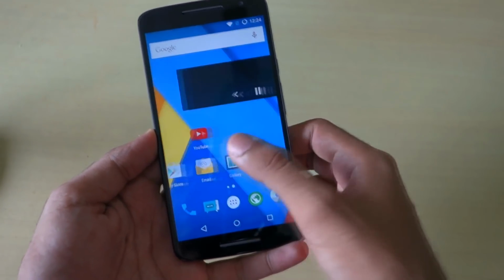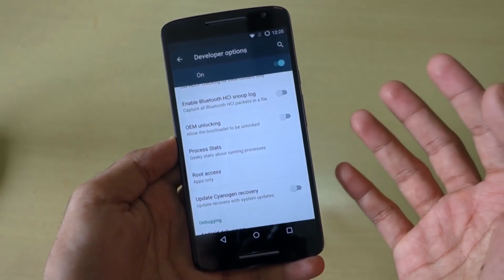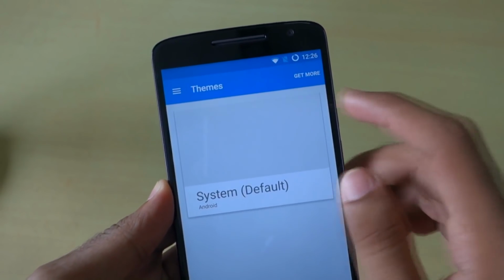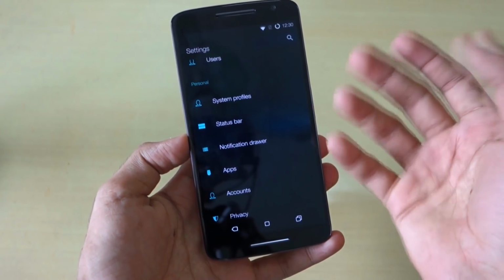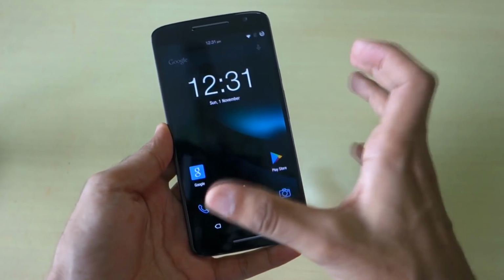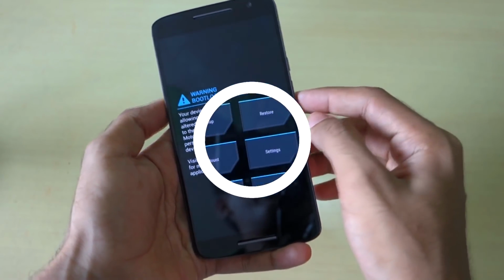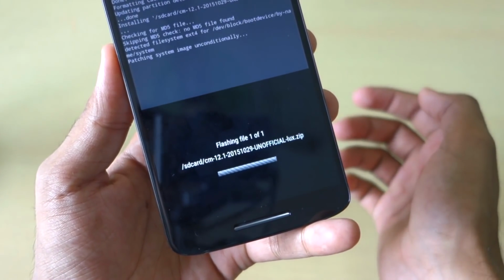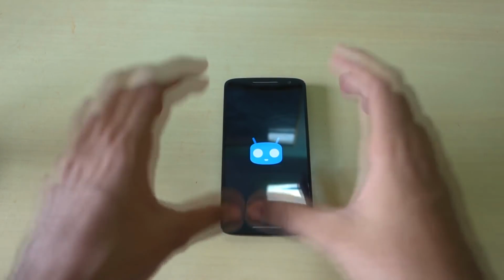[STABLE] CyanogenMod 12.1 for Moto X Play Review with How to install guide!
In this video I'll show you a guide to Flash CM 12.1 rom on the Moto X Play! CyanogenMod 12.1 for Moto X play has been out for few days now!

★ Google Plus - Who cares lol